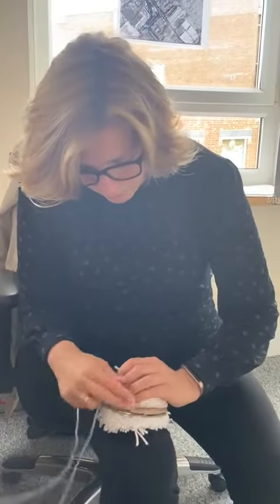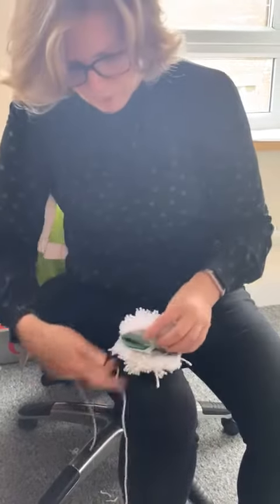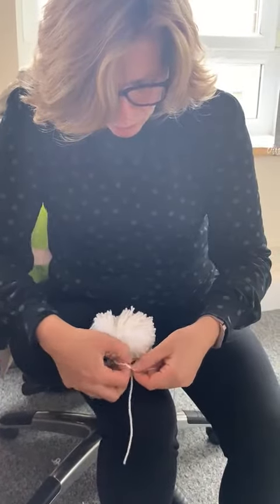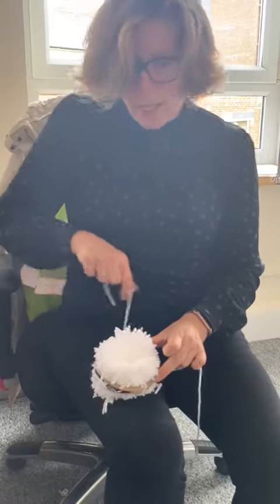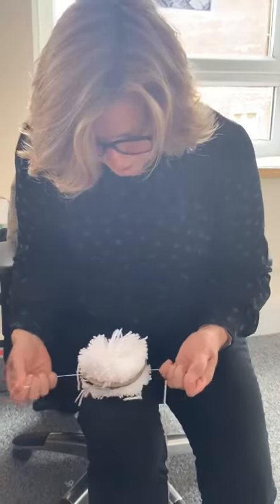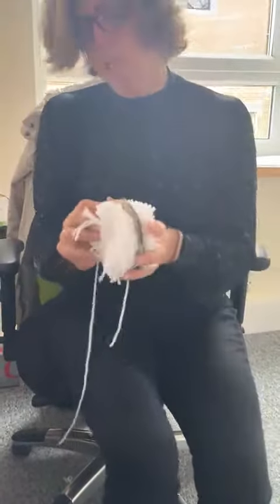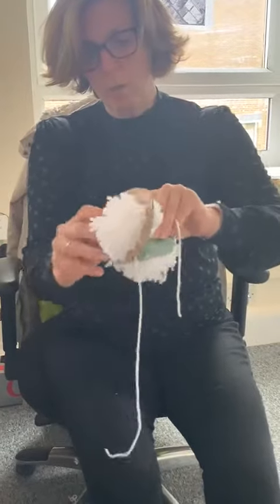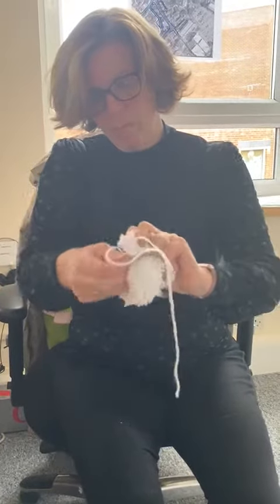Pom pom making video 4